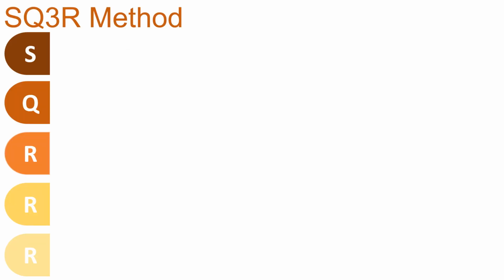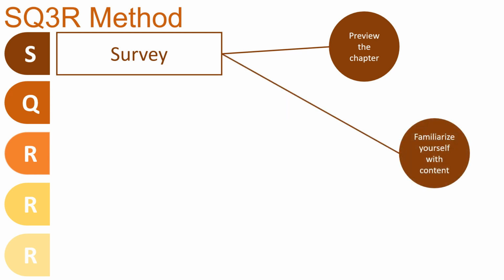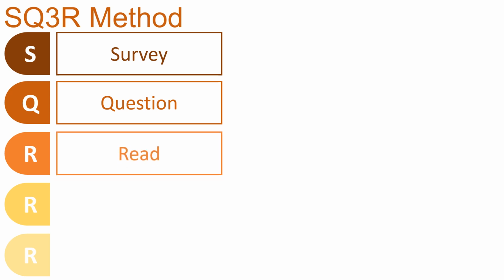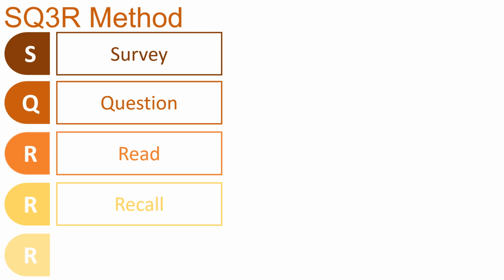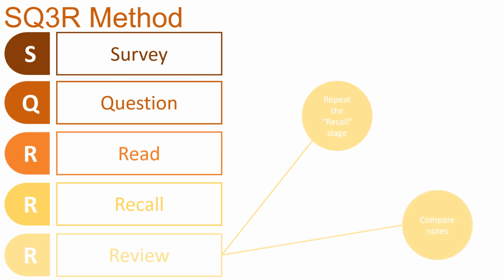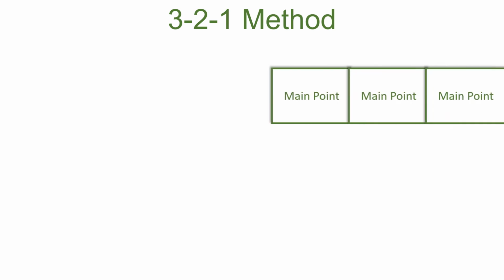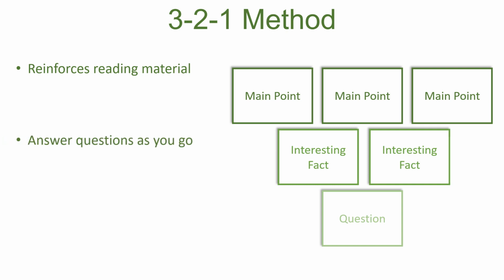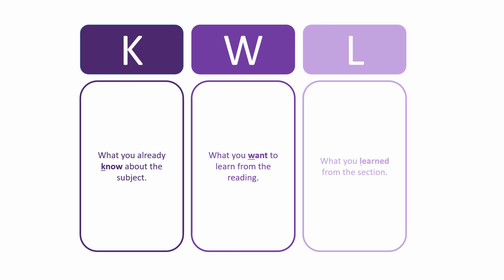Text Reading Skills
This video was created by the Supplemental Instruction program at The University of Texas at San Antonio. It is made purely for educational and informational purposes.